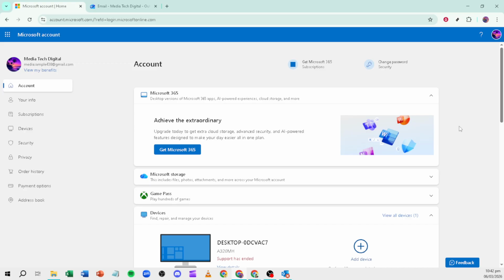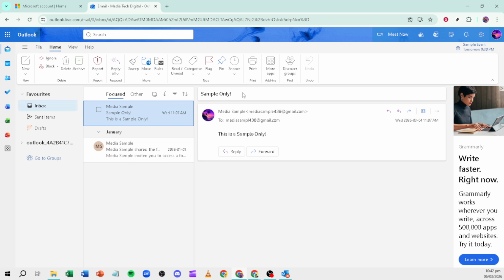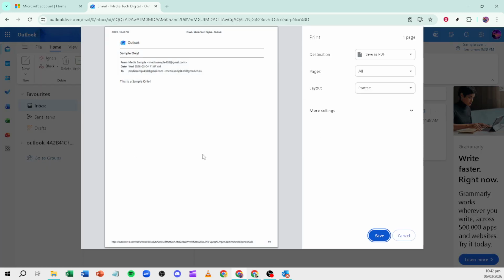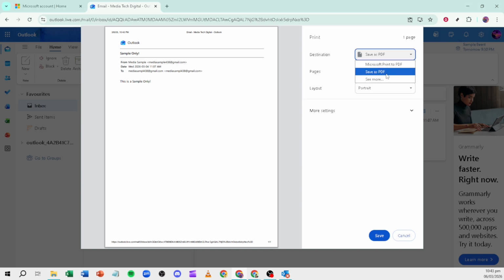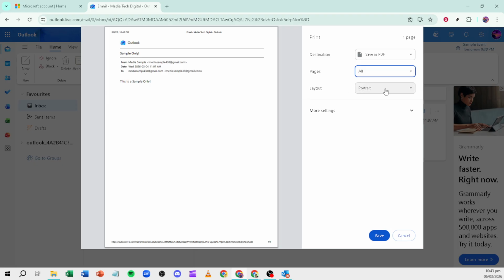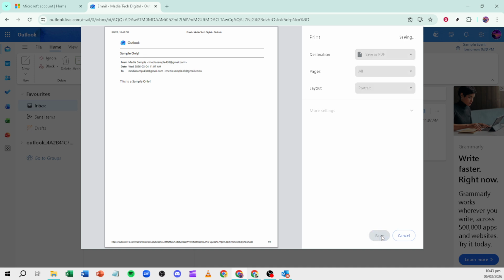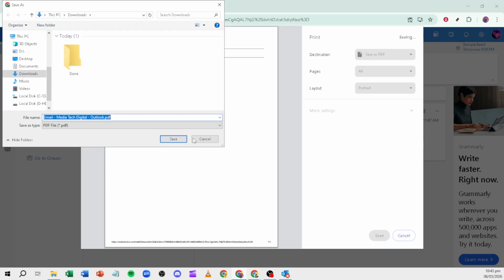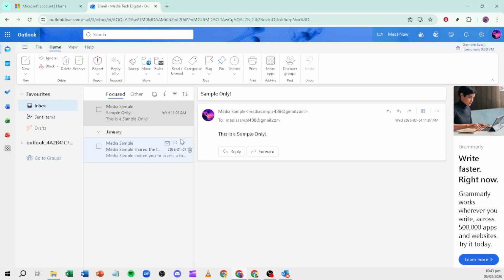How to Convert Outlook Email into PDF [Full Guide 2026]